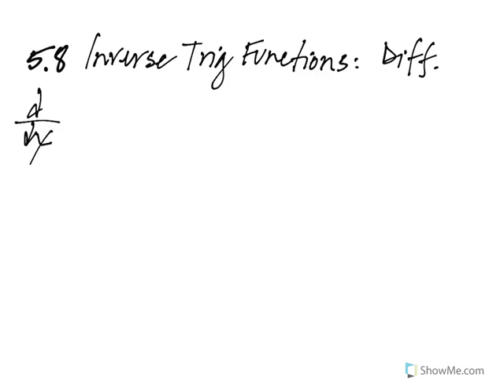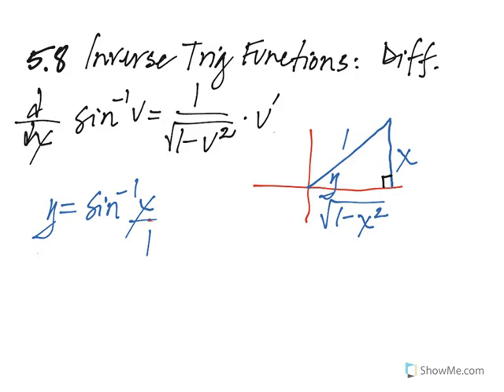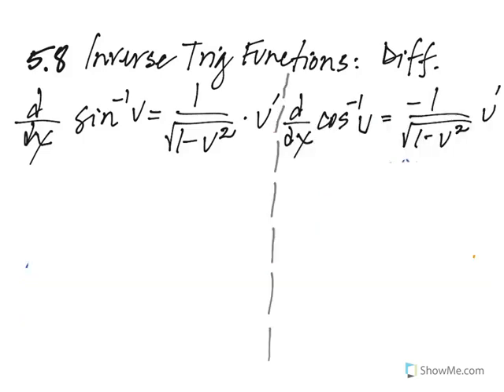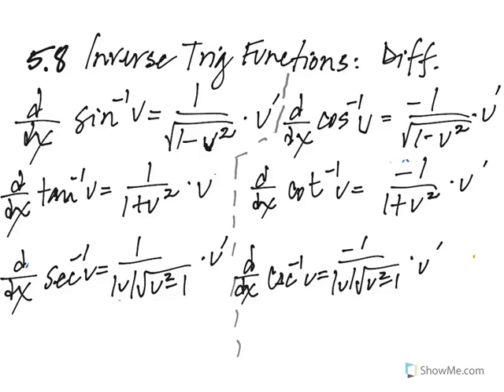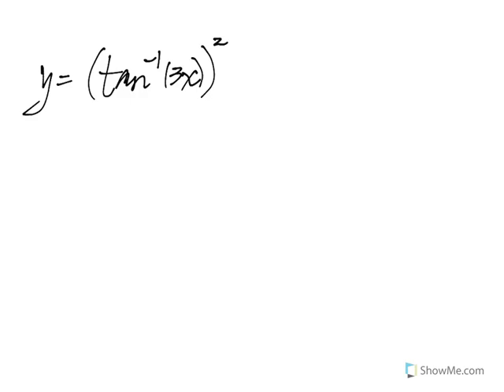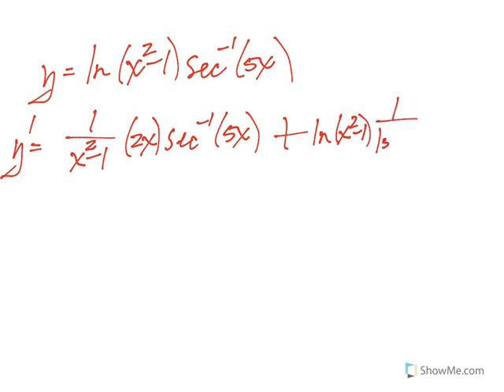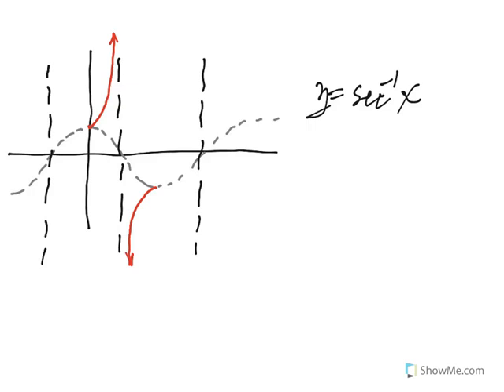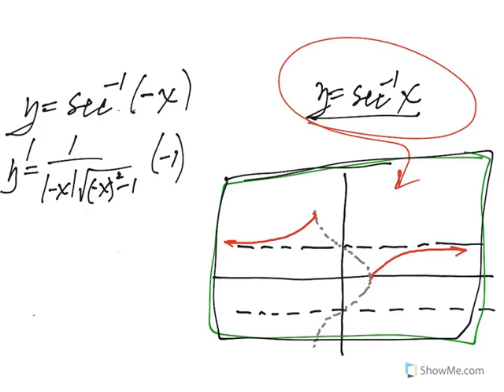5.8 Inverse Trig Functions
Review lesson and practice problems about how to use and apply inverse trig functions in calculus.

AP Calculus Unit 5, Unit 7